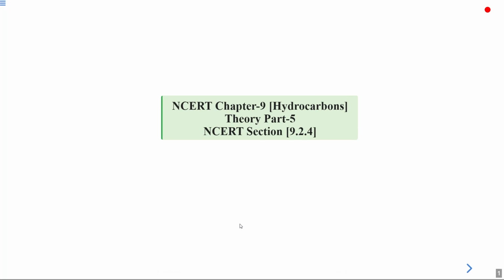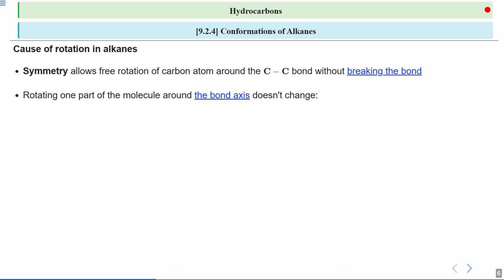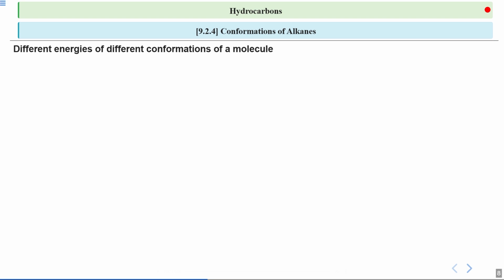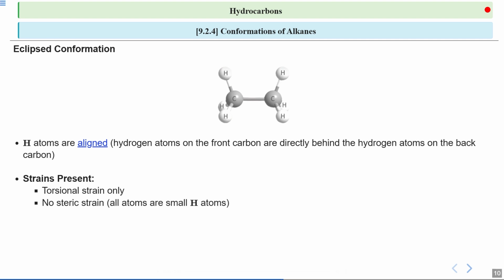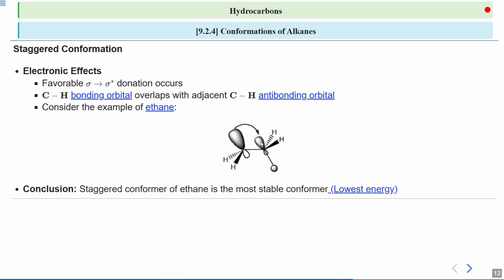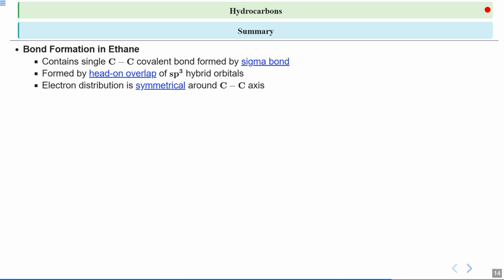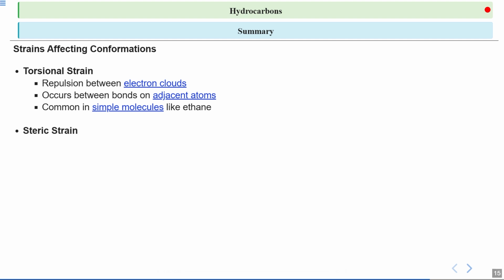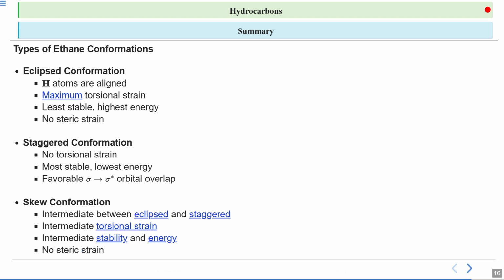9.2.4 Conformations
Subject: Mathematics
Programme Name: Hydrocarbons
Course Name: Engineering

📡 Key Features:
Syllabus-based Content